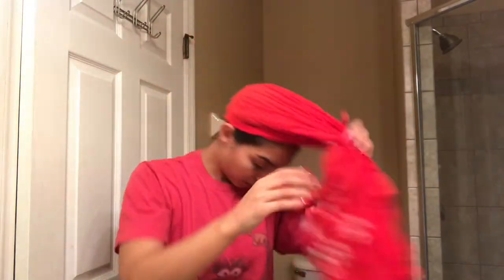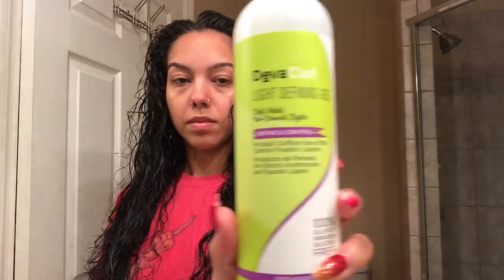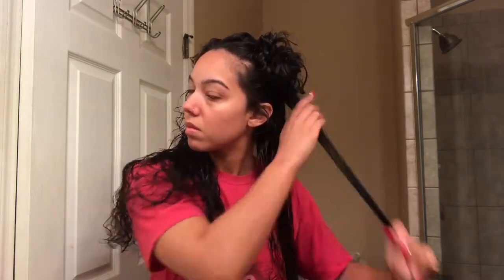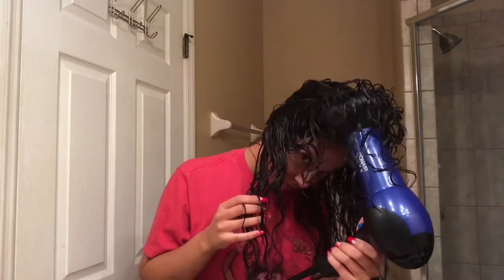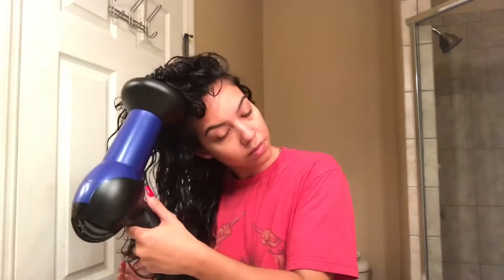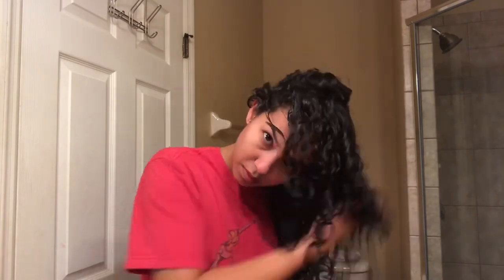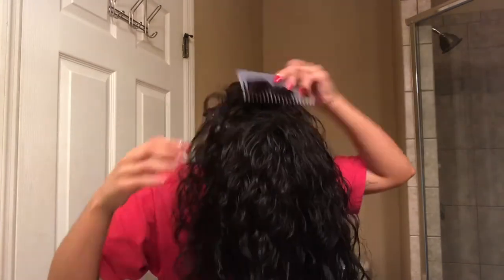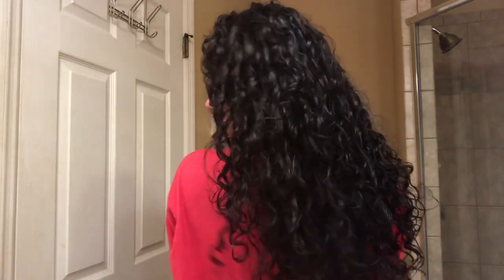WASH & GO CURLY HAIR ROUTINE | ASHLEY ELISSA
Kitties...here is my wash and go curly hair routine. I have a mix of 2c & 3a curls. I hope ya enjoy this video and hope it's helpful for my curly haired beauties.

I USE A T-SHIRT OR MICROFIBER TOWEL TO AVOID DAMAGE.